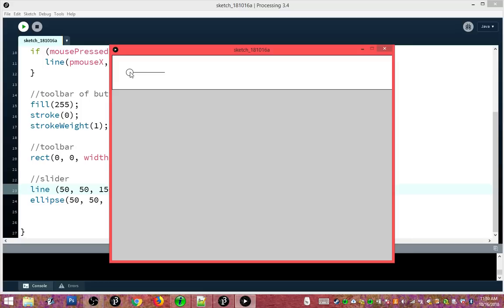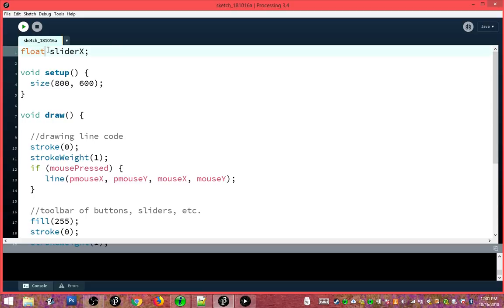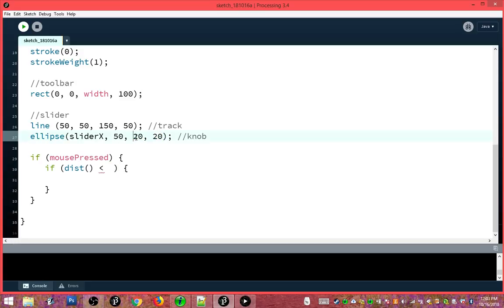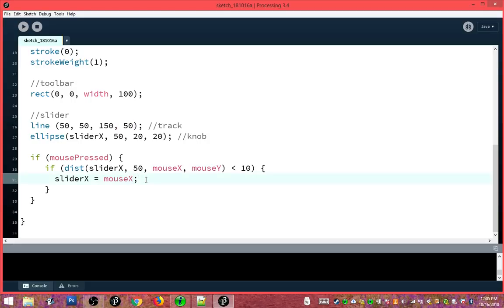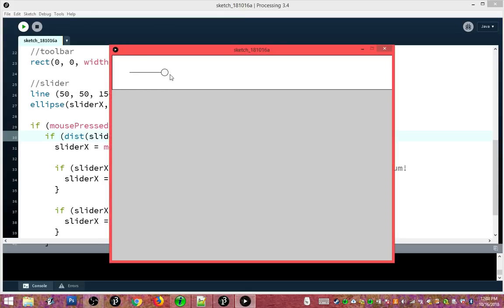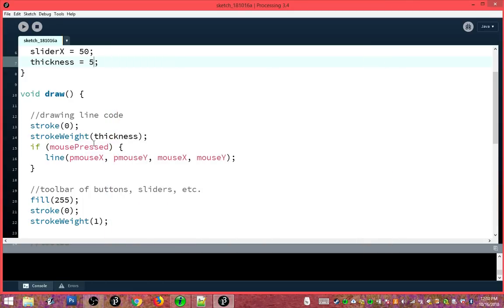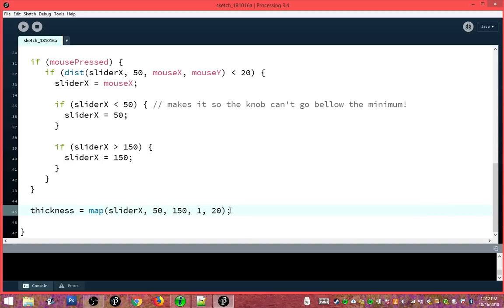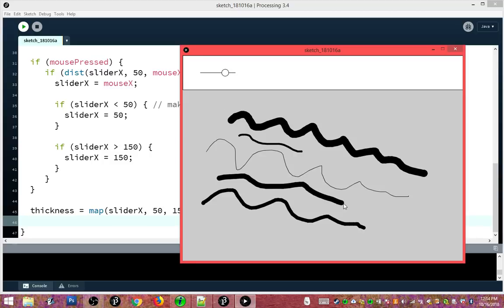Intro Programming: Sketchpad Lesson 4: Sliders!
In this video we will make a slider that will control the thickness of our line.